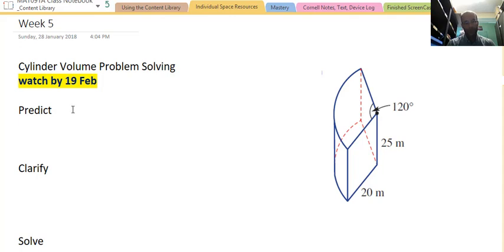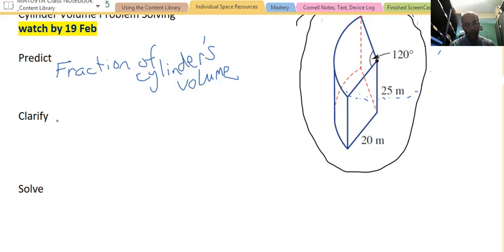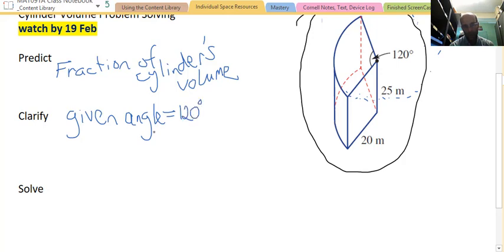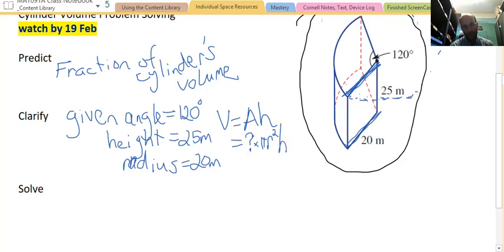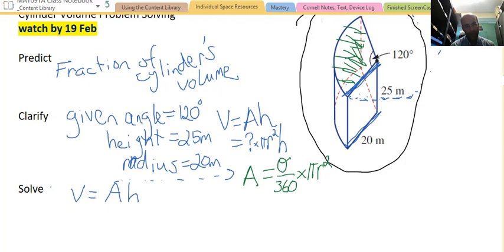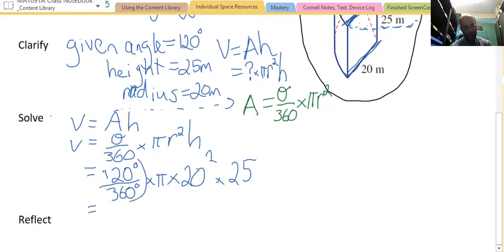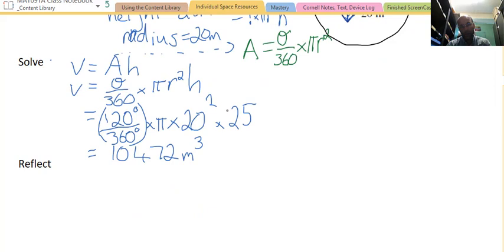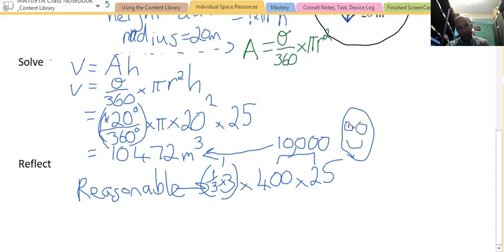Volume Cylinder Simple Problem Solving